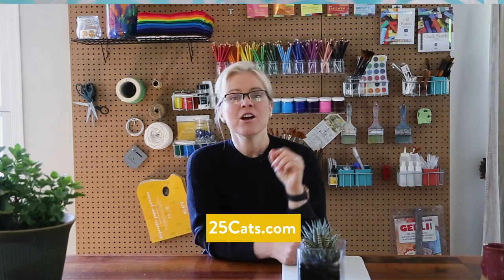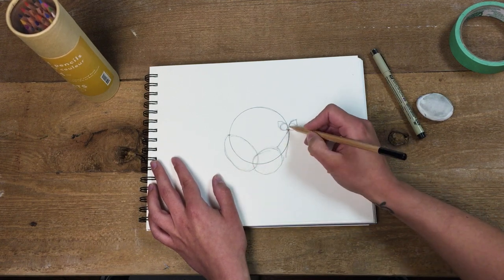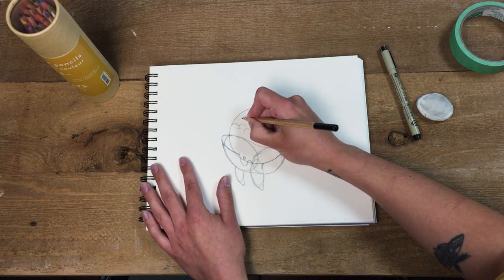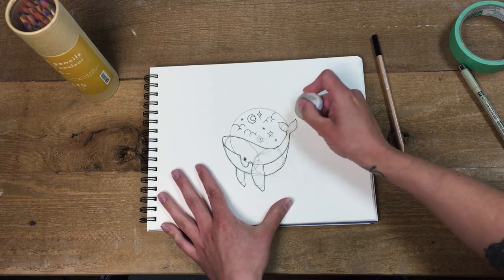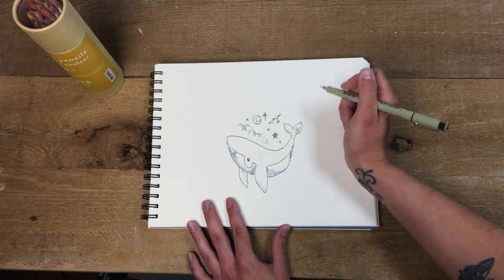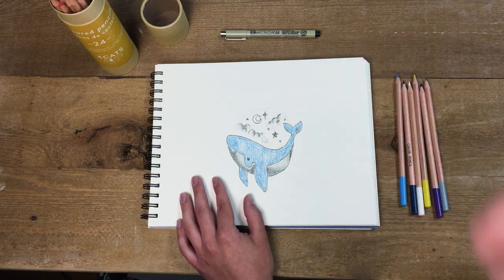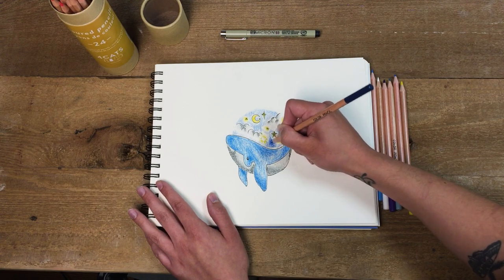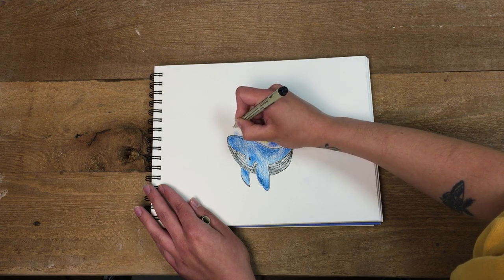FREE WHALE DRAWING TUTORIAL & whale contest!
In today's video, follow along as Caoímhe guides you through an awesome Whale Drawing Tutorial & I talk about the 3 new WHALE activities now available at the studio this Summer!
And... listen for details on how to enter to win a WHALE DITTO KIT!
Joey 💚

The winner will be announced on June 30th!